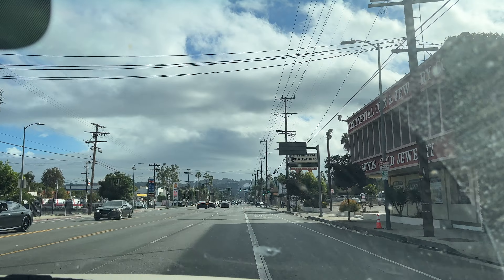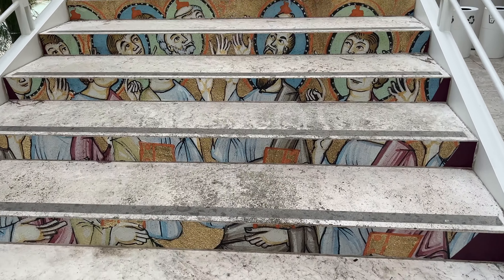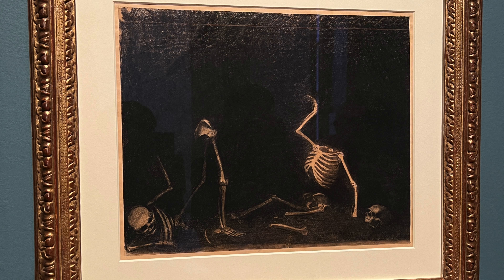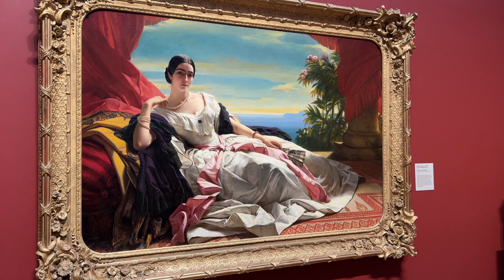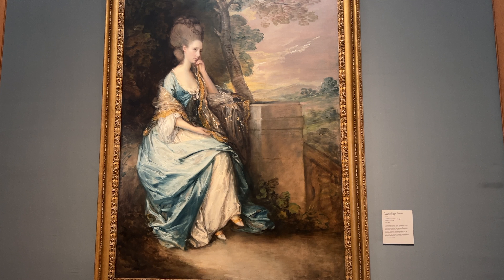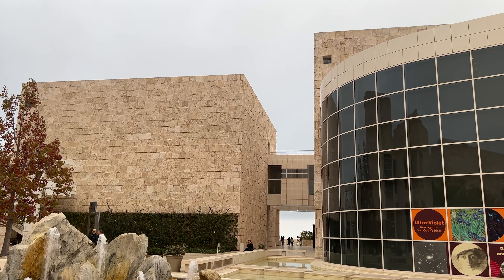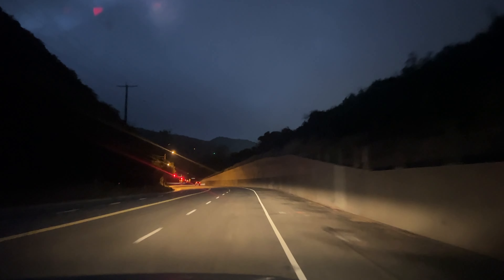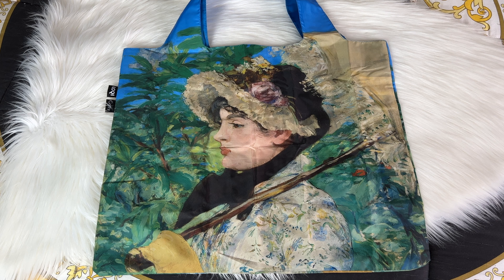THE GETTY CENTER MUSUEM TOUR! Lumen, Van Gogh & more!!!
Today let’s go to the Getty Center in Los Angeles and take our first look at an art gallery! Exhibits include: Paper and Light, Van Gogh, Spectrum 14,  Medieval science of astrology, Lumen: Art of science and light and so many more!!! Any related videos will be linked below!!